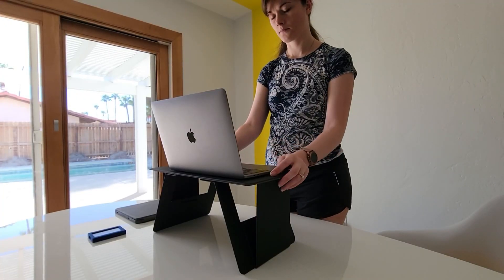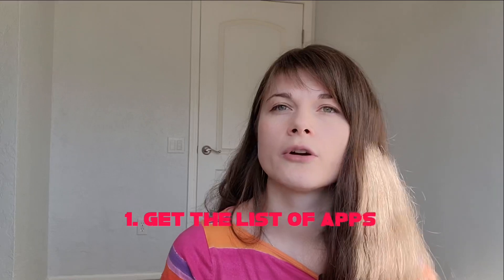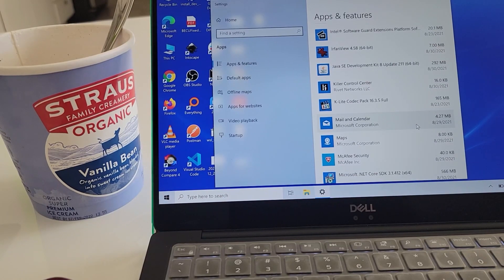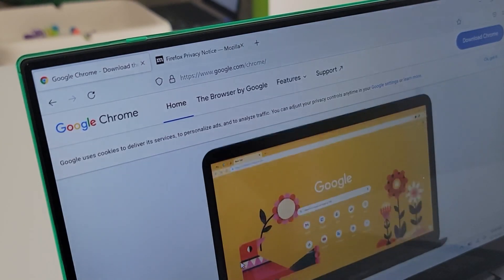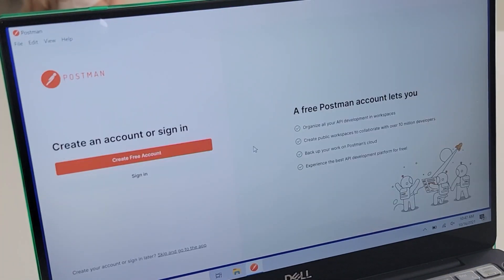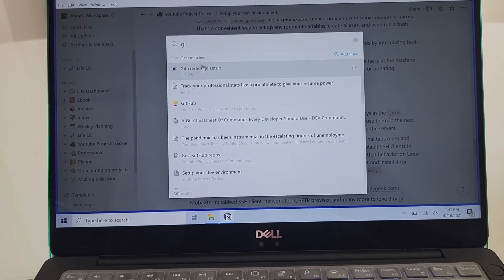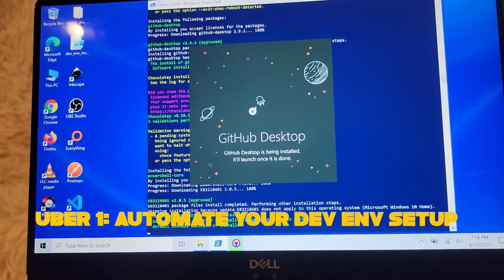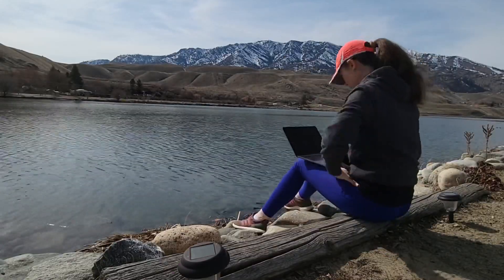How I setup my laptop for programming | Ultimate coding environment setup | Minimal dev env setup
How I setup my laptop for programming? Like you I had to setup my laptop for programming many many time ( every time I get a new laptop or need to wipe clean my windows installation) and I was guilty of wasting my time by manually installing and configuring my development environment, with that not only was I wasting precious time
on non-value-added work but I also constantly forgetting something necessary to install for a distraction free coding environment... until one fine day I thought I am running all of this coding environment setup from the terminal one at the time, what if I can write a script and run that script and let it do the heavy lifting of installing everything I need and fine-tune my laptop for programming, and voila! There is a script that does that. That is such a game changer for me when it comes to configure my new PC or laptop for programming.
Here is the script link that will automate your dev env setup by running one command your laptop will magically configure and install the programming environment you prefer and need, hustle free while you sit back and enjoy a cup of your preferred drink.
So now you know how I setup my new laptop for programming, with a minimal development setup. In my option this is the best way to setup your programming environment and safe time as a bonus.

Table of content:
0:00 Intro
0:51 Video Outline
02:03 Get the list of all apps to install
02:45 Eliminate Distractions
04:18 Install & Configure a Browser
04:54 Install & Configure an IDE
05:25 Install programming stuff
6:30 Personalize your terminal
07:10 Configure source control tool
07:52 Install Communication tools
08:12 Uber tips on programming setup
08:40 Automate your programming setup with a script
10:10 Create a backup disk image
11:45 Wrap-up automating your programming setup with a script

💡 Educative is one of the resources that I used the most for my interview preparation and the following courses are the ones that I used to build my luck in tech interviews
1. 💡 Grokking the Coding Interview: Patterns for Coding Questions
2. 💡 Grokking the coding interview
3. 💡Grokking the System Design Interview
4. 💡 Grokking the Behavioral Interview

📚 book recommendations:
📖 Elements of Programming Interviews in Python: The Insiders' Guide
📖 Cracking the Coding Interview: 189 Programming Questions and Solutions
📖 Grokking Algorithms: An illustrated guide for programmers and other curious people
📖 Introduction to Algorithms, 3rd Edition (The MIT Press)
📖 The Algorithm Design Manual, 2nd edition